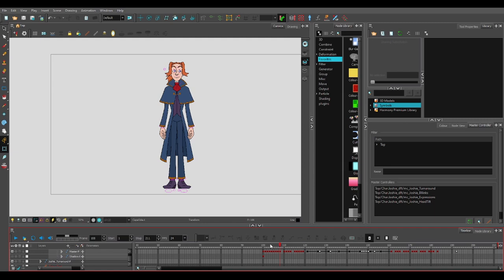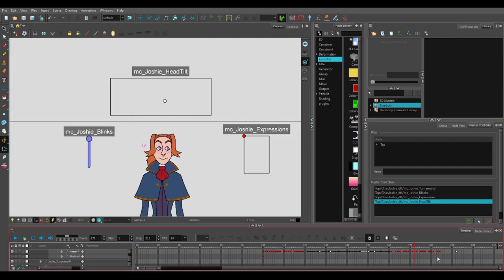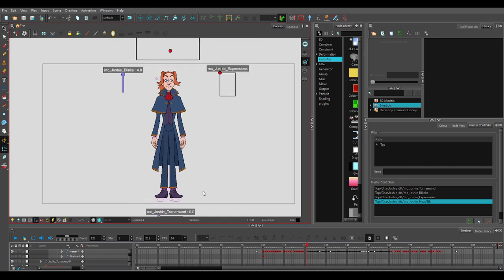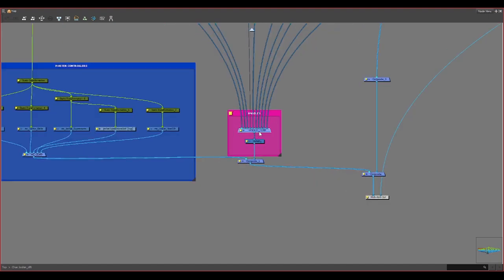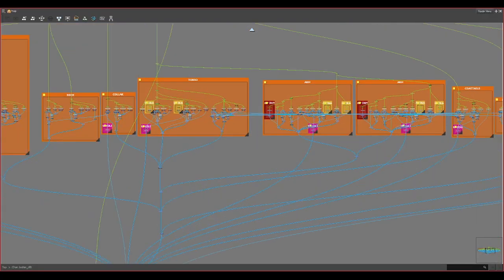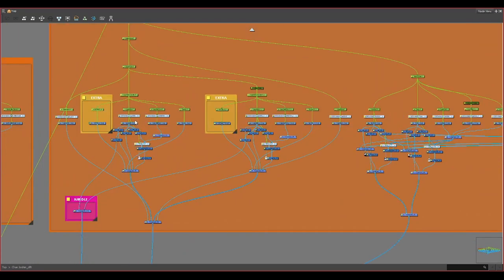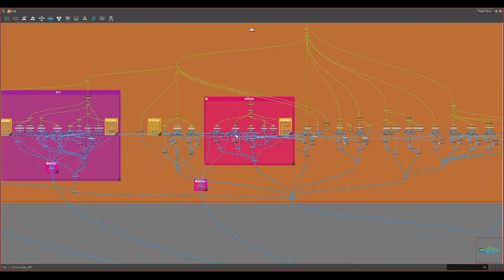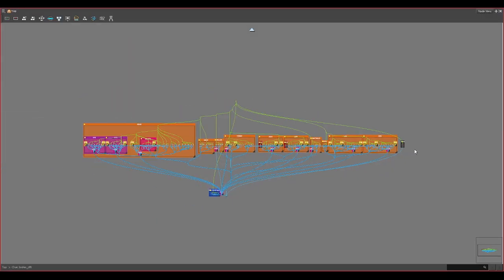Toon Boom Harmony Build/Rigging Demo - Joshie w/ Commentary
This was built in Harmony 20.0.5 and took approximately 4 days to make.

00:00 - Build and Master Controller Showcase
07:34 - Time-lapse
09:38 - Node View Walk Through